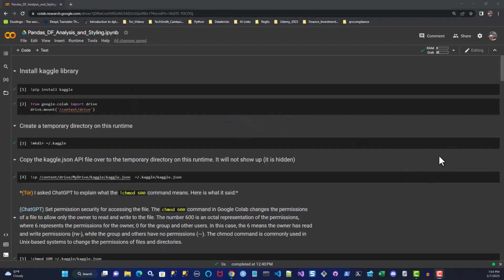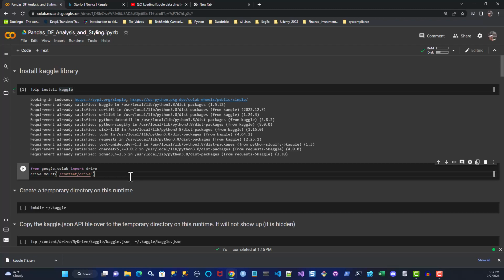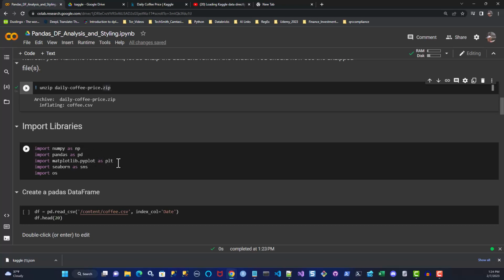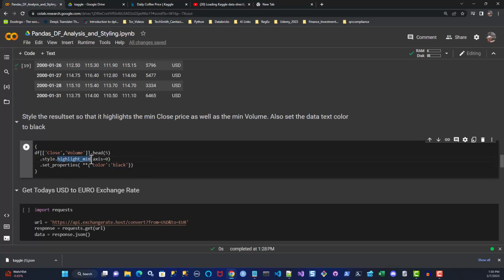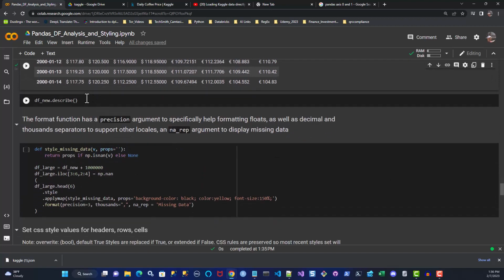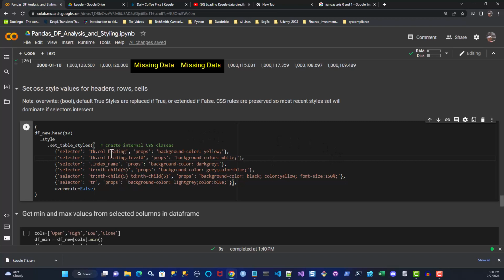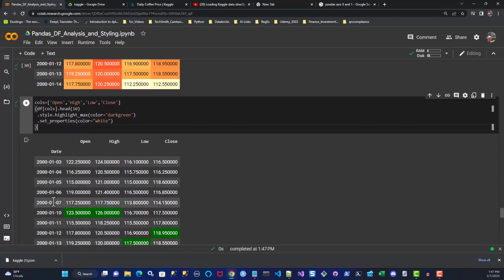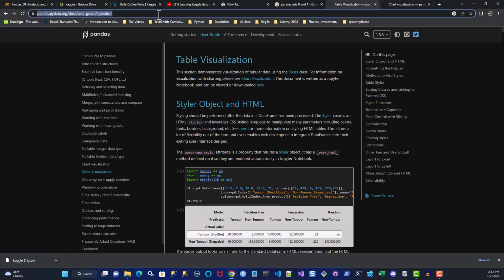Get datasets from Kaggle using Kaggle API and style pandas DataFrame in Colab or Jupyter Notebooks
In this video we will learn how to get datasets into a Colab Notebook directly from Kaggle using the Kaggle API. We will then load the the imported dataset into a pandas DataFrame. Finally we will look at how we can style the dataFrame(s) using pandas Styler object.